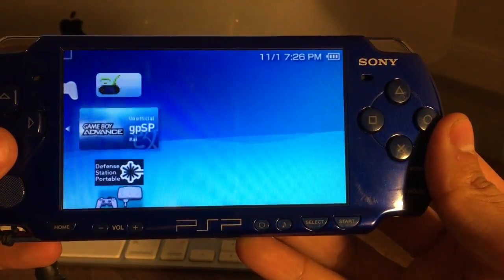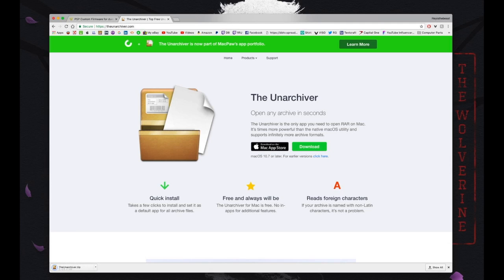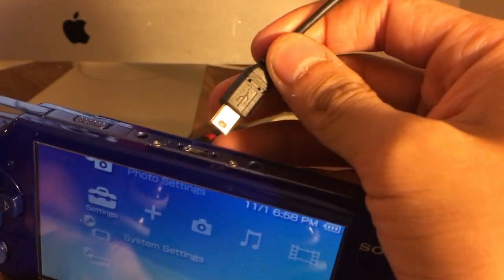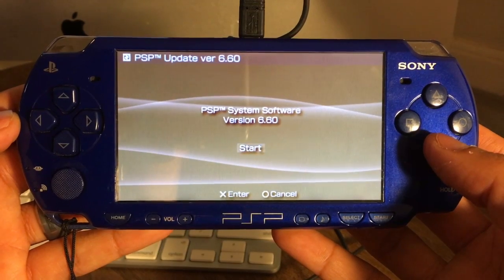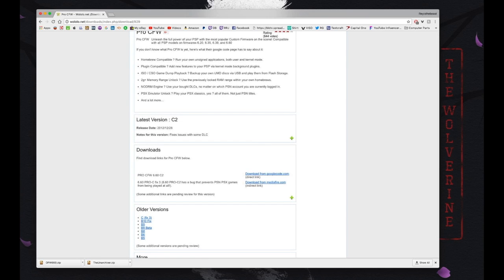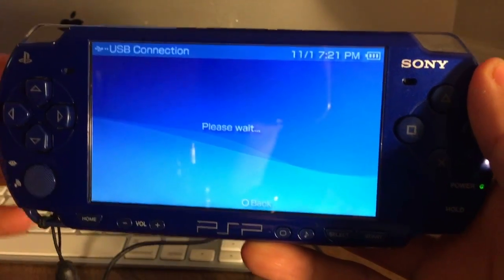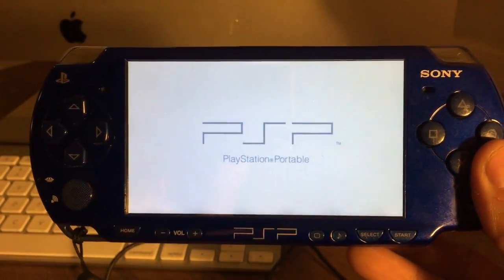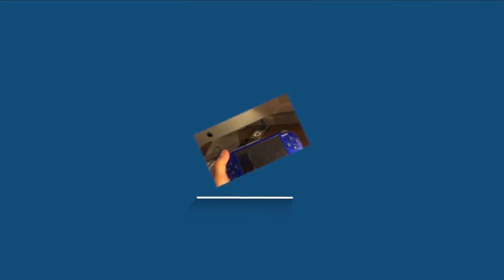How To Hack Your PSP With MAC OS | CFW 6.60 PRO-C Permanent | 2017 Tutorial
Welcome and in this video I show you how to hack your PSP with your MAC OS.

This works for all PSP models 1(1000/2000/3000)

If you are curious on what i was running on my mac here it is.

macOS Sierra

Mac (27-inch, Mid 2010)
Graphics Card - ATI Radeon HD 5670 512 MB

Also make sure to thumbs up if you enjoyed it and well if you didn't you can leave a dislike but let me know why. I appreciate your time, thank you.
▶ UBOC
▽ Milestones as of 4/20/2017
▶ Completed and created 300+ Videos
▶ Reach over 1,900,000 views total.